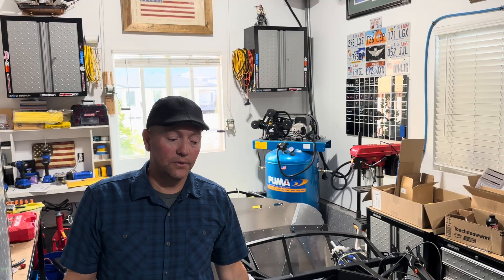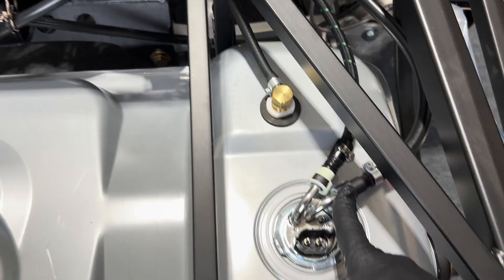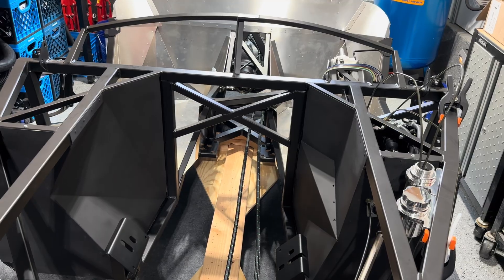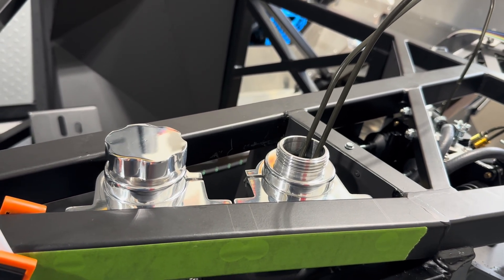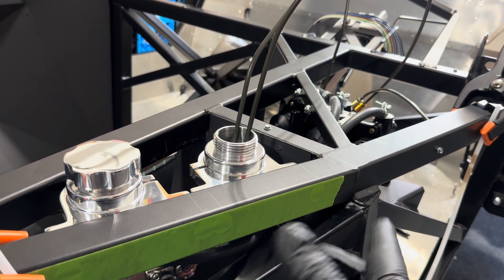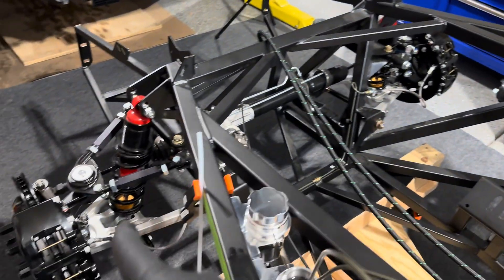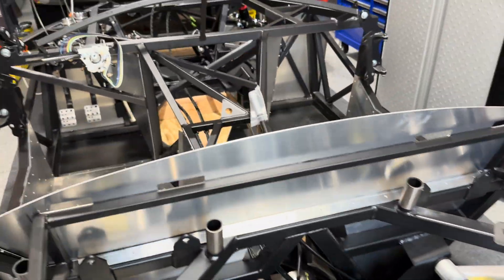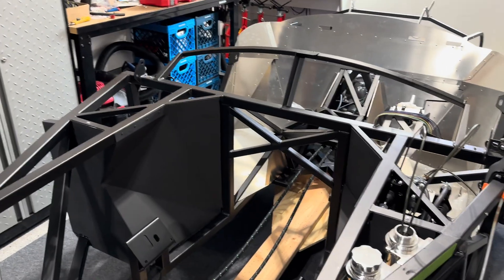Episode 18. Fuel and Brake Lines plus bench bleed on the FFR Mk5 Roadster.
Fuel lines, Brake lines, Brake/Clutch reservoir mounting, Engine Update, and finishing off the bench bleed on the FFR Mk5 Roadster (complete kit).